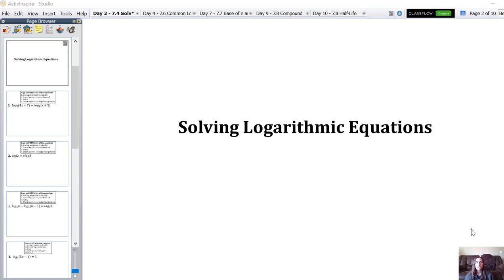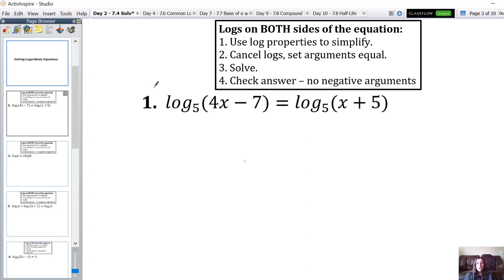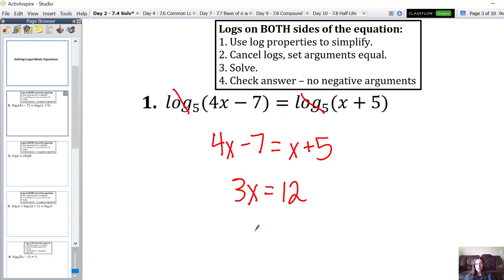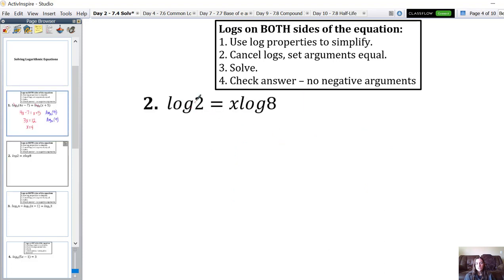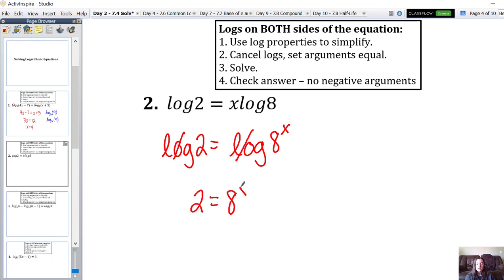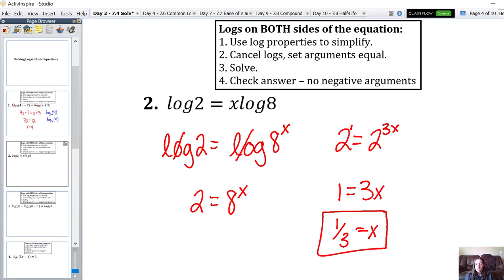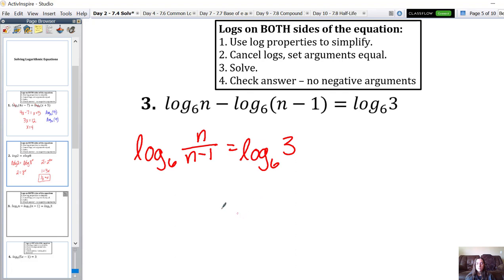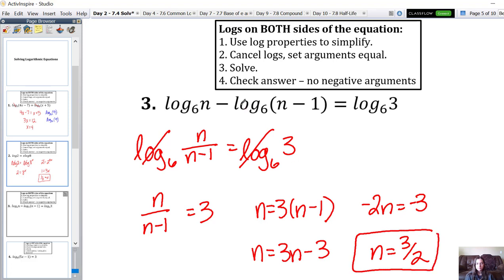7.4 - Solving Logarithmic Equations with Logs on Both Sides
Solving logarithmic equations with logs on both sides of the equation.